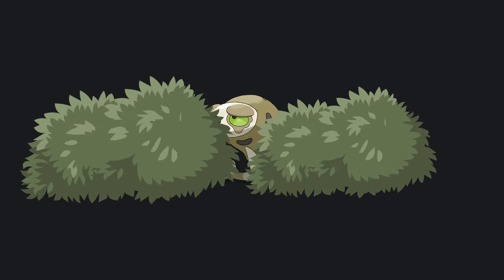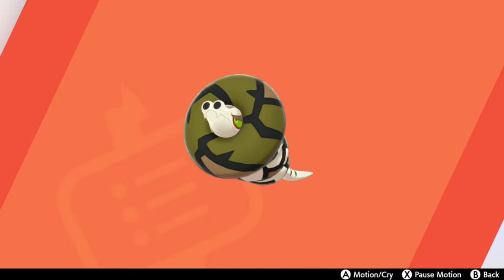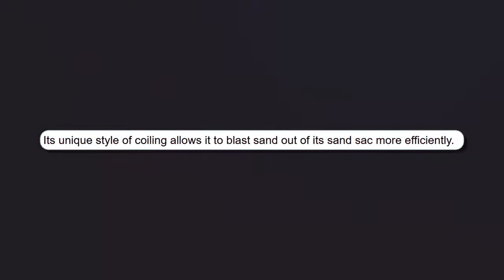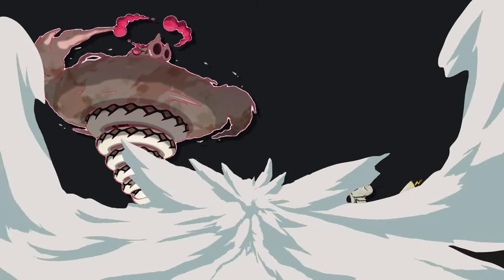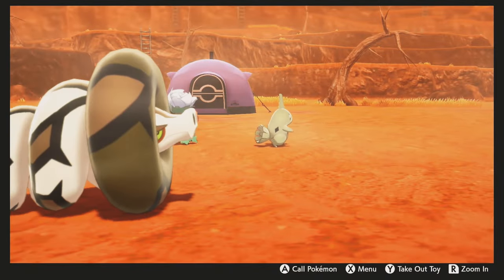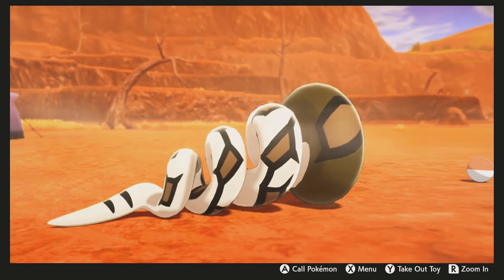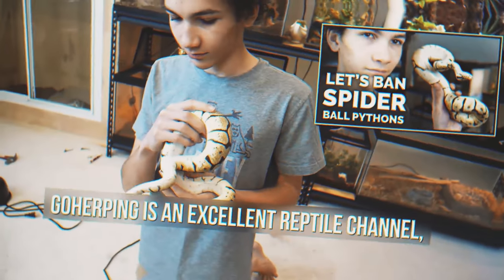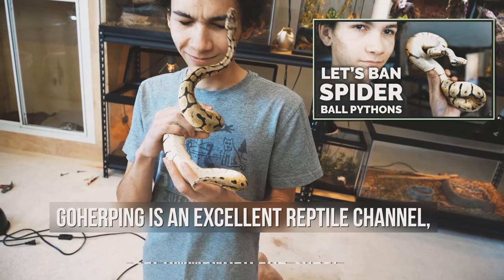Sandaconda is a Sad... Sad Snake... | Gnoggin - Pokemon Sword and Shield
Silicobra and Sandaconda are two new snake Pokemon from Pokemon Sword and Pokemon Shield. What inspired them? Why are they in the Galar region? How are they British? And how can I ham-fist an important lesson into this video?